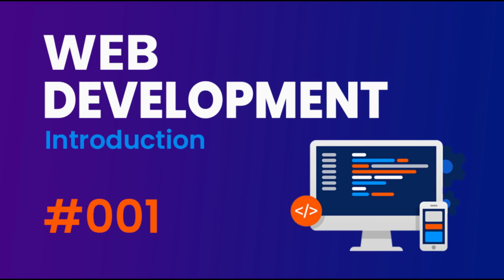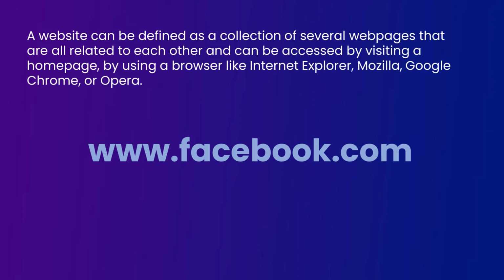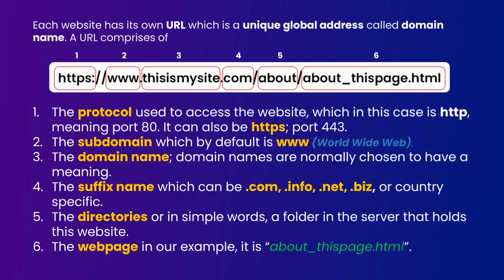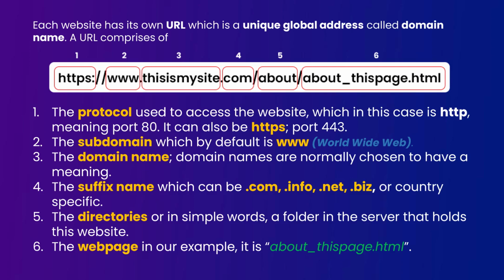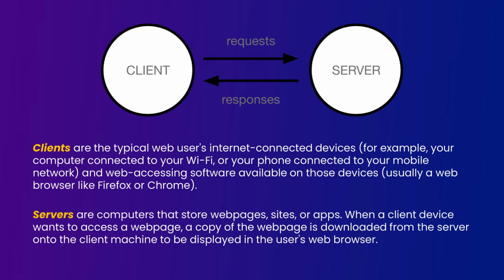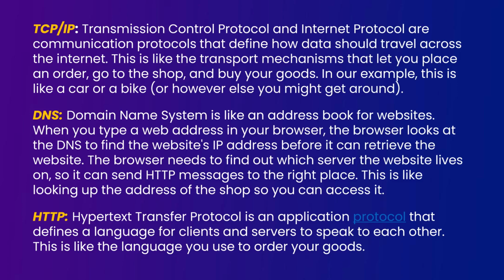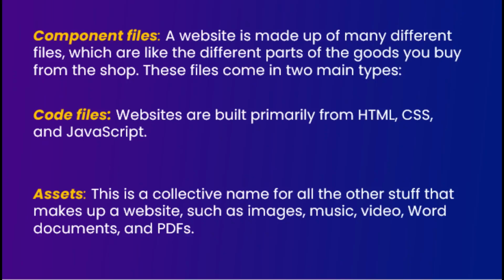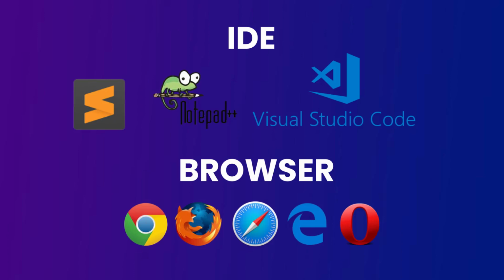Web Development Introduction